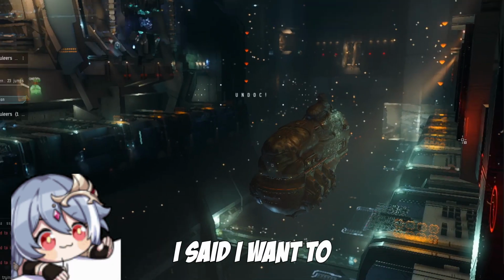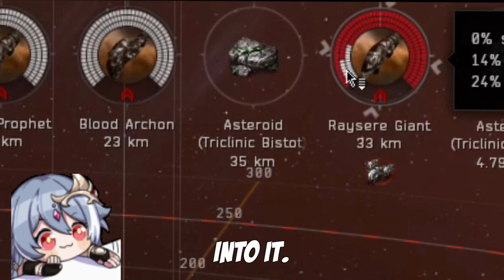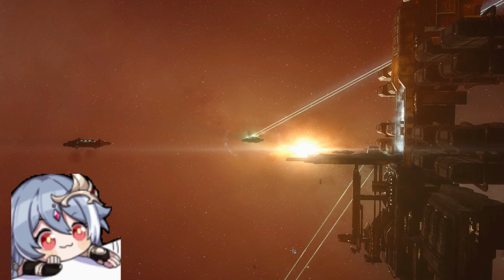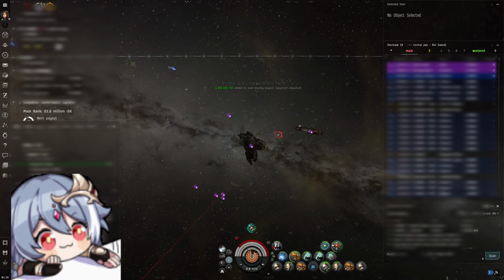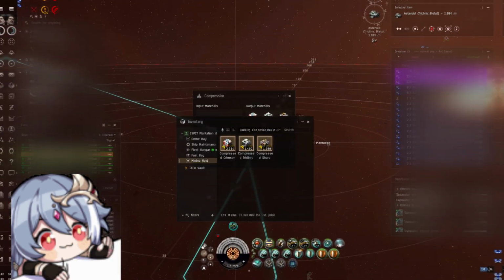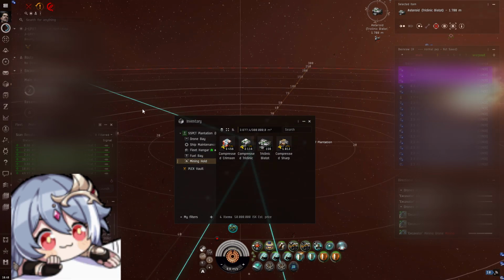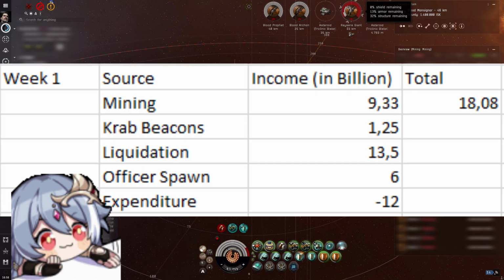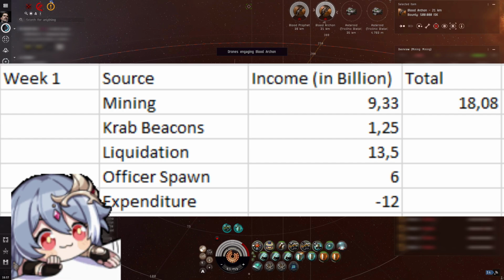Farming A Titan in EVE Online - Week 1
Please subwsvibe and Like :3

I decided to farm a Titan in EVE Online, because building one would be a pain I am not wanting to put on myself, and I wanted to take all of you on this journey to do it together with you and set up a way to reliably farm that crazy amount of ISK, because 200 billion is quite a bit, but having the ability to get this much in a reasonable amount of time is something that can be used for a plethora of things.

Progress:
18.8/200 b
Week: 1

Use my referal link for 1 mil free SP (works on old accounts too)